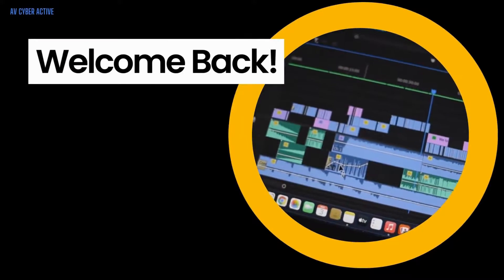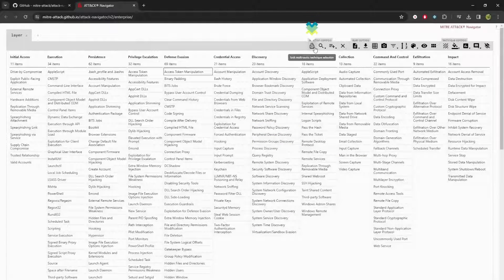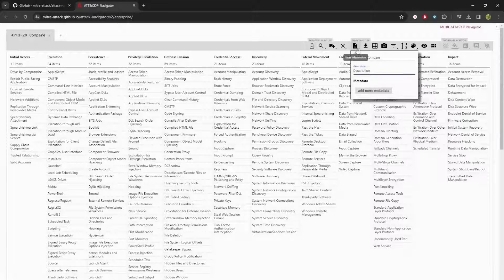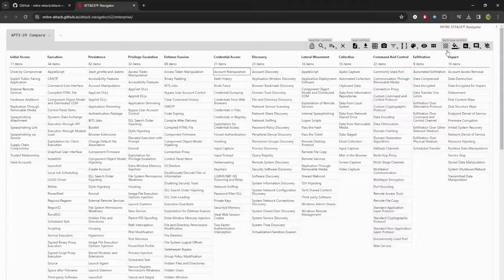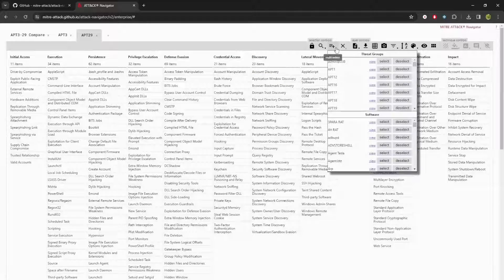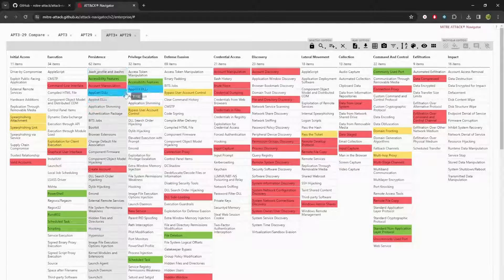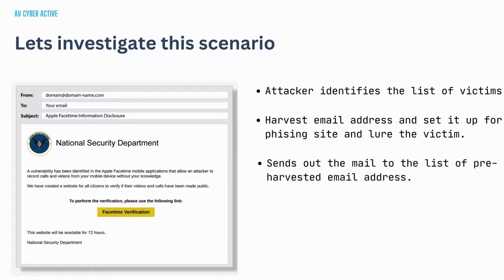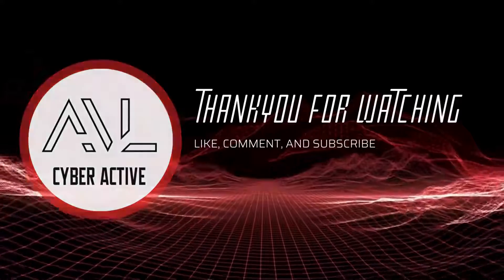HOW to use MITRE ATT&CK Navigator in SOC Operations with Phishing Use Case Explained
Welcome to AV Cyber Active channel where we discuss cyber Security related topics. In this video I discuss MITRE Attack FW and how to use it in SOC operations for red and blue teaming.  It can even casue loss to business or money if not used using propper techniques.